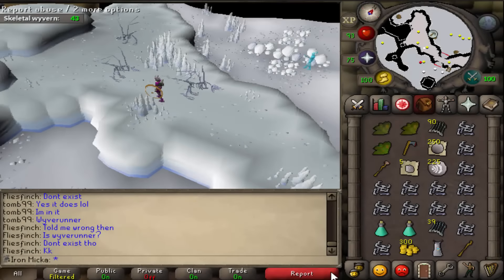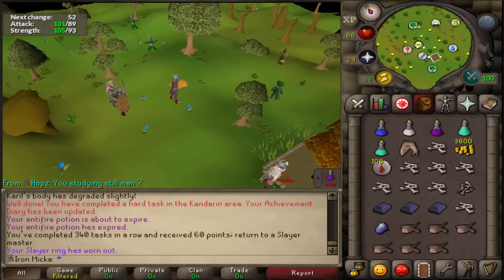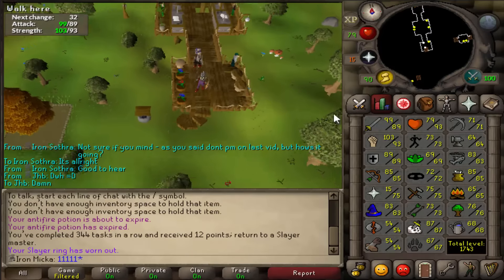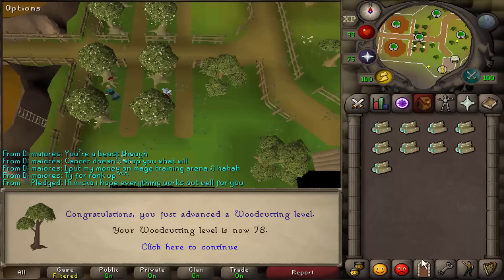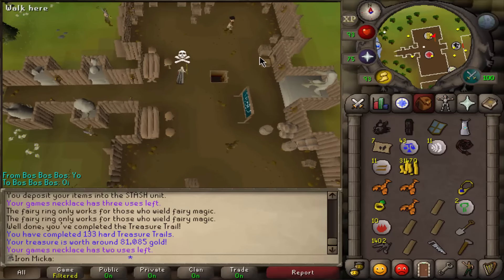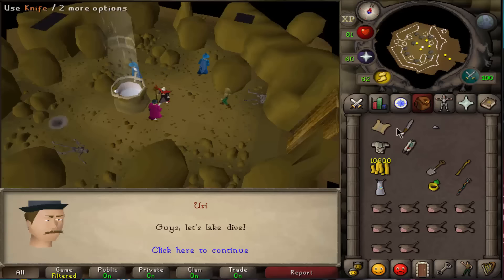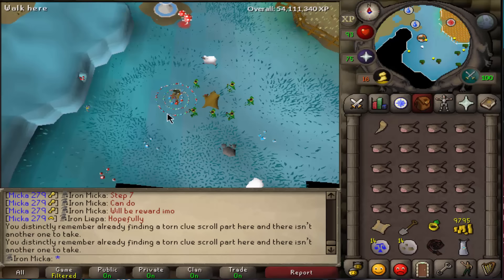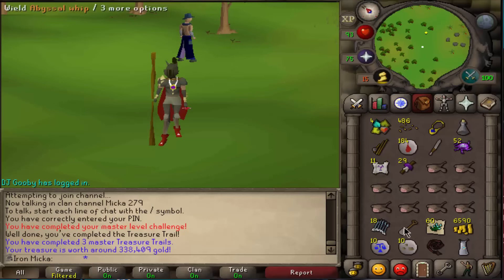RuneScape: Ironman - Episode 61 - MASTER & ELITES - Iron Micka